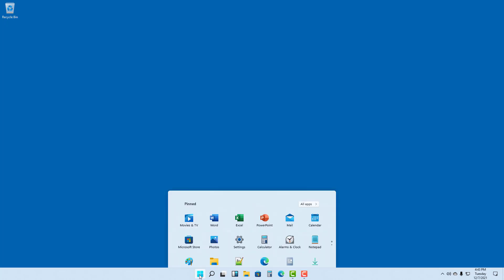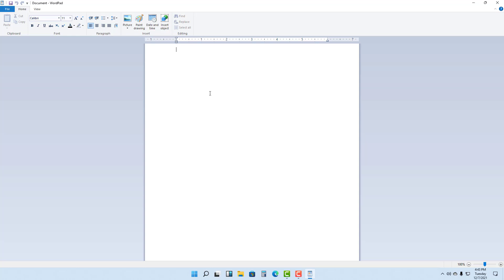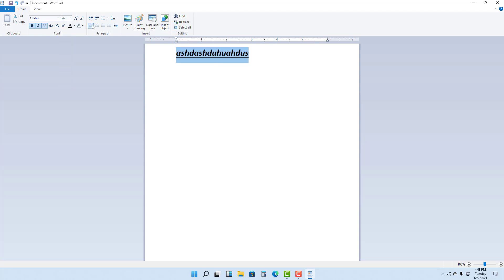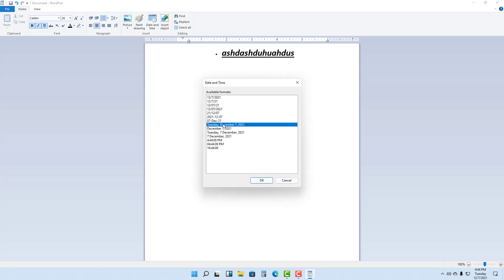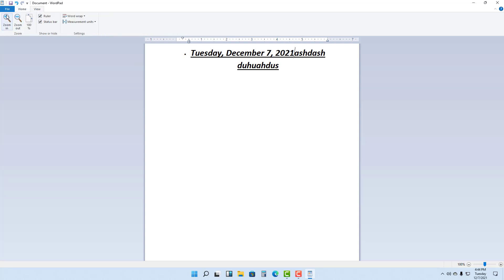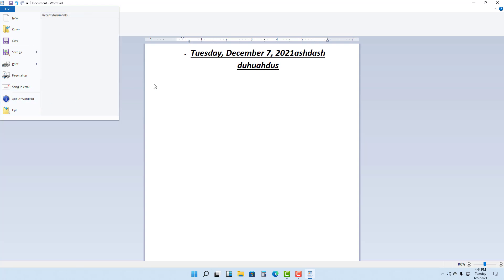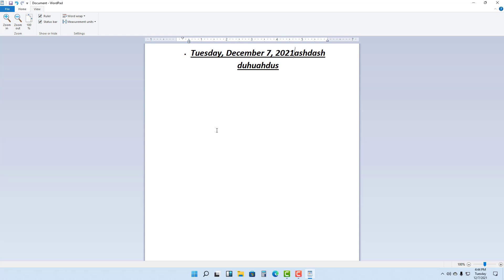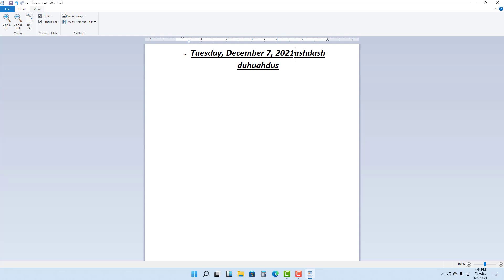Windows 11 Tutorial - Lesson 50 - WordPad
In this tutorial, we will be discussing about WordPad in Windows 11